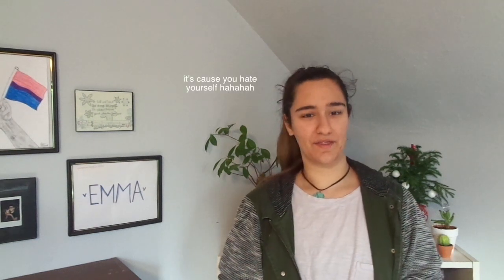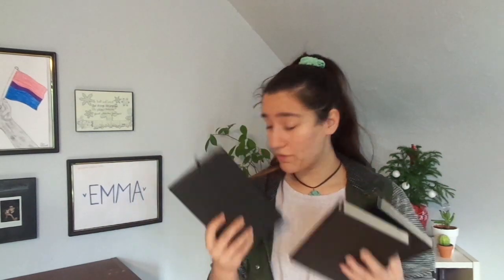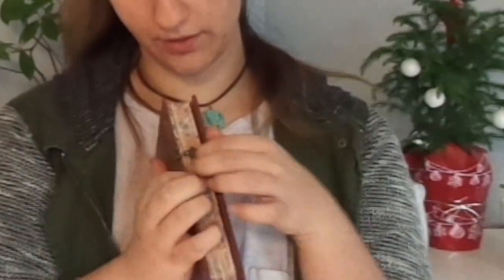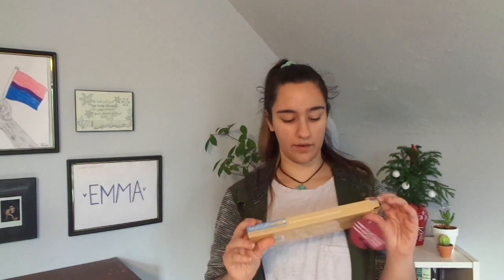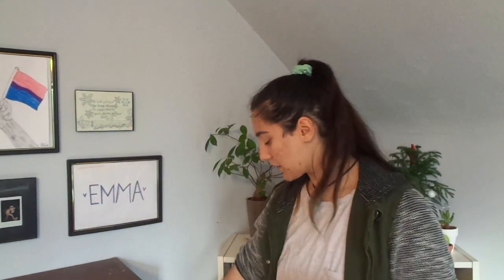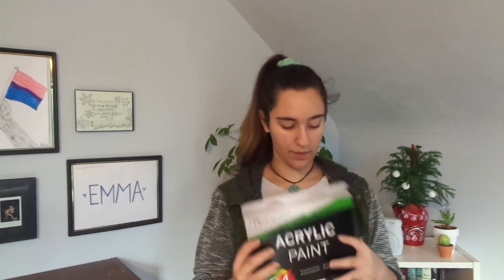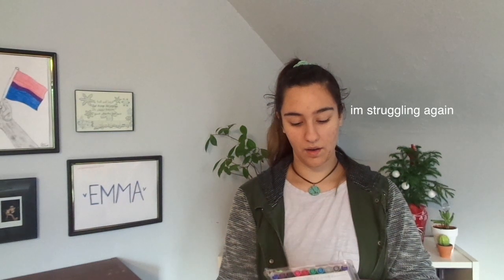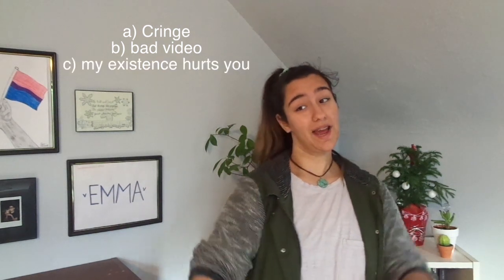I dropped so many things- STATIONERY HAUL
Yo! It's me! I made a little Stationery Haul because I got to much for Christmas... that sounds like I'm spoiled... i'm not I promise